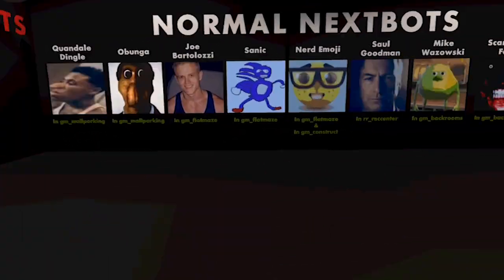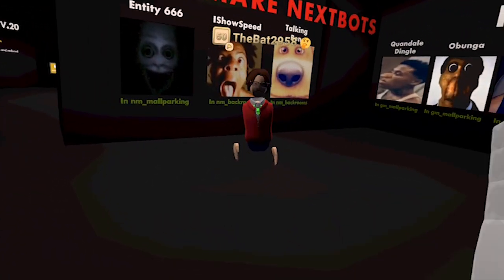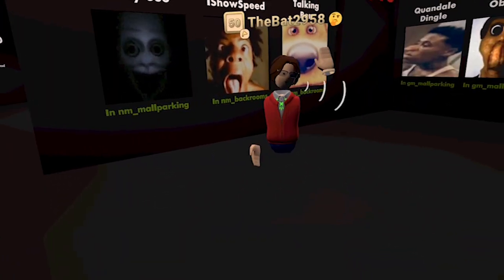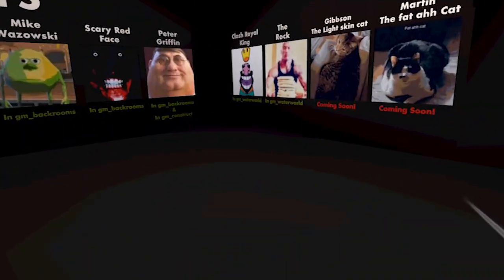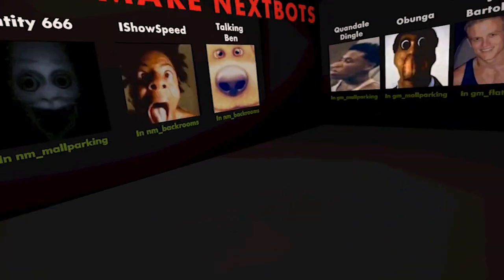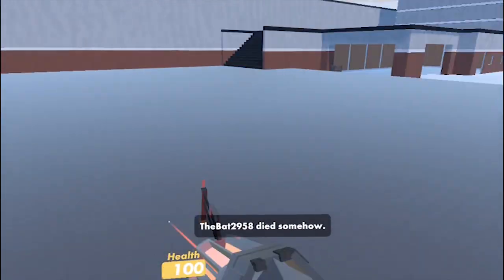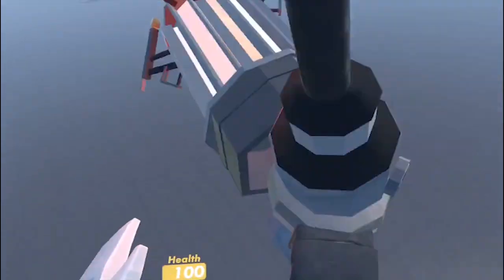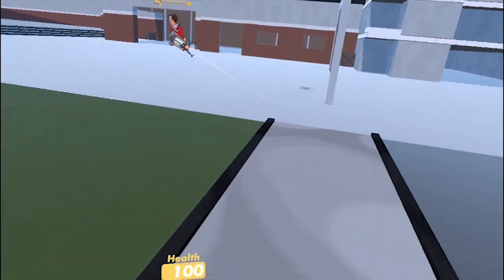NEXTBOTS SHOULD NOT BE MESSED WITH 🤯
Thanks for visiting JaysXtremeGaming YouTube channel. Jay is a gamer boy who created this channel for YouTube gaming gamers. Gamer girls are also welcome.